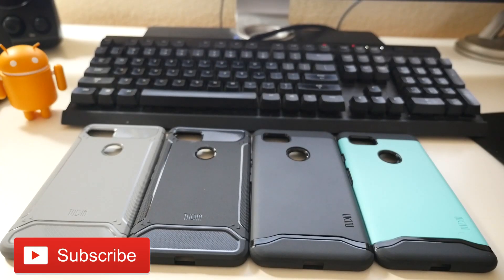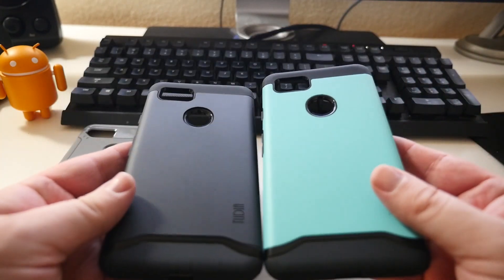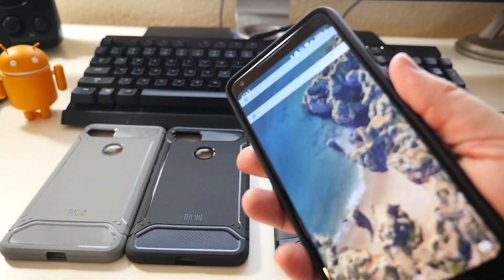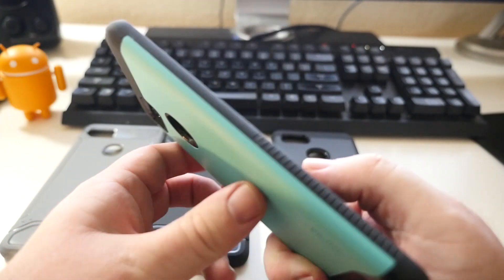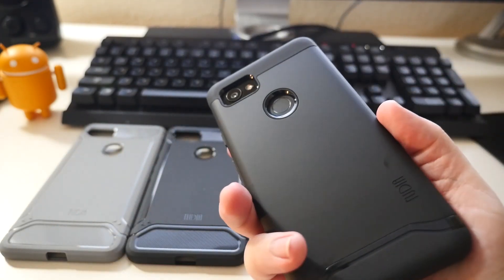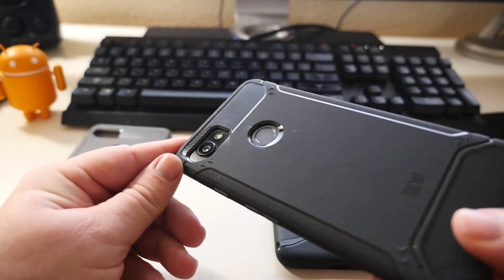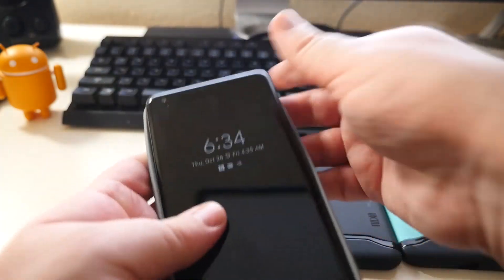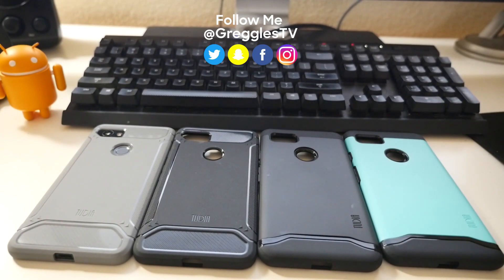Google Pixel 2 XL TUDIA Case REVIEW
Pixel 2 XL TUDIA TAMM Case

Pixel 2 XL TUDIA MERGE Case